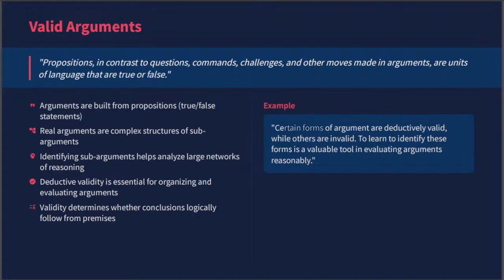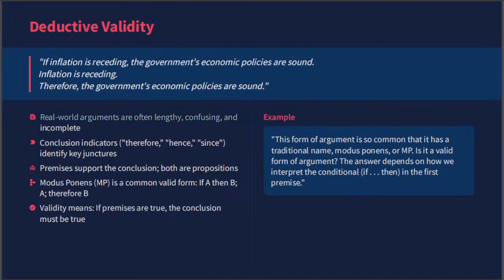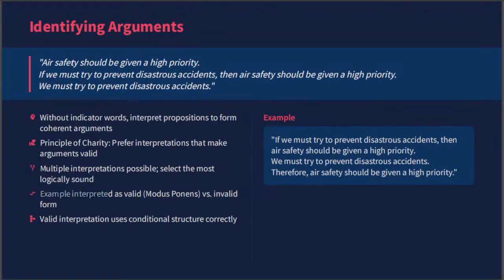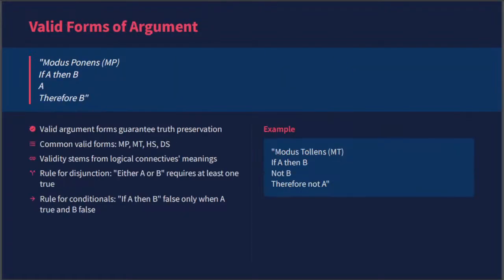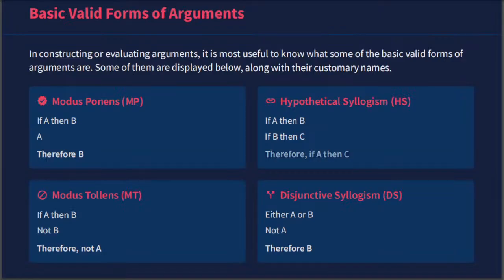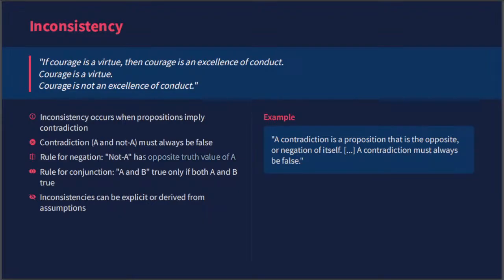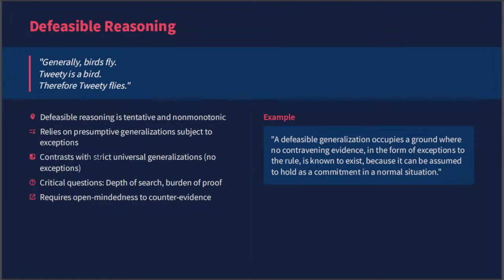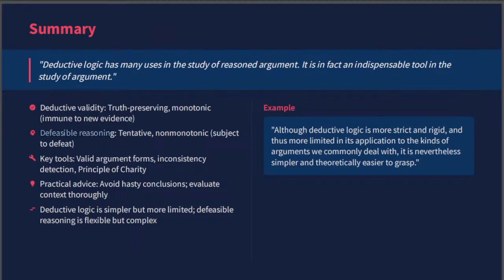Informal Logic - Valid Arguments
Once an argument is identified, the form of the argument can be revealed. To learn to identify these forms of argument is a valuable tool in the business of evaluating arguments reasonably.